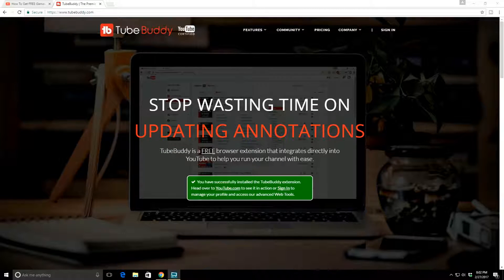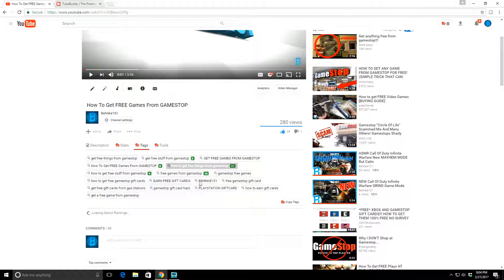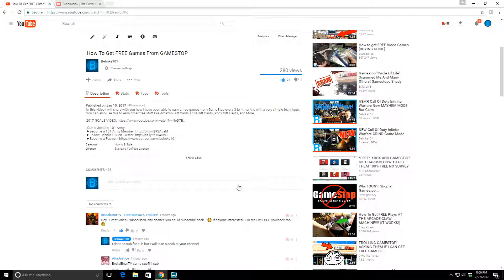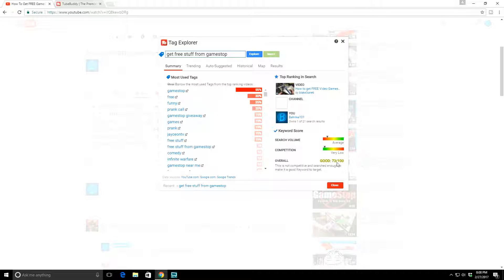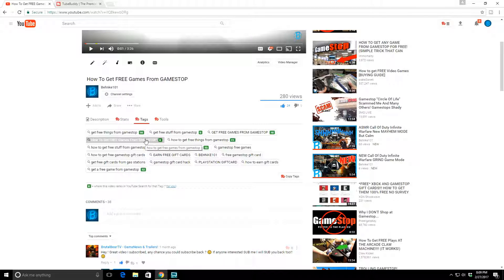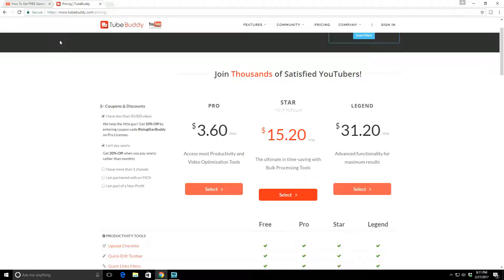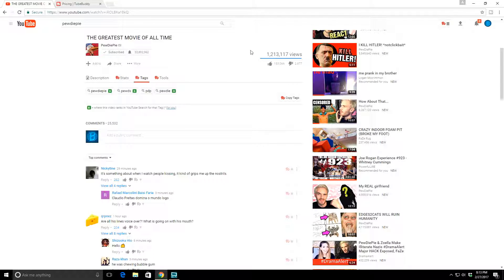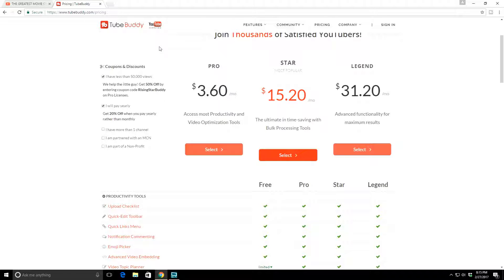Use TubeBuddy to Get More Subscribers and Views on YouTube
This video goes into detail on how you can use TubeBuddy to get more subscribers and views on YouTube. I only go over the Tags tool they have when you use TubeBuddy and it was only one feature of the tags.

TubeBuddy has a slew of other features like updating all your videos at once, making thumbnails, what up times to upload your videos. Plus many more depending on the level that you get. You can get a free version but to start seeing any benefit you have to get the paid version. I show you how to get 70 percent off of tubebuddy.